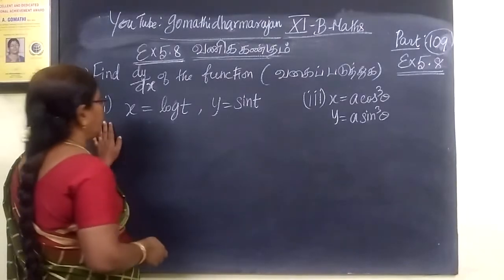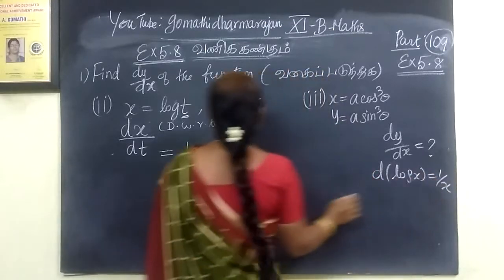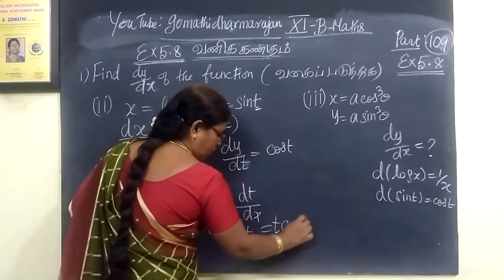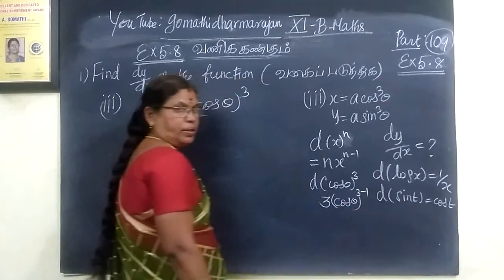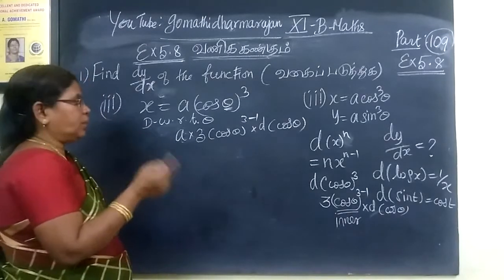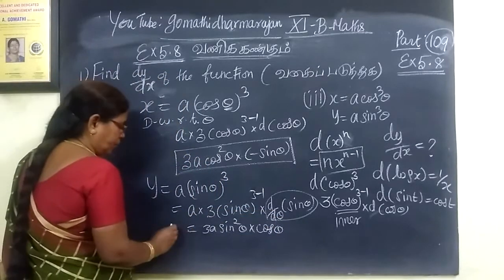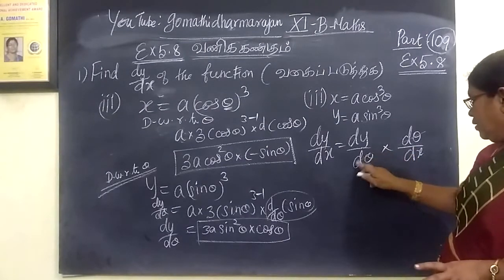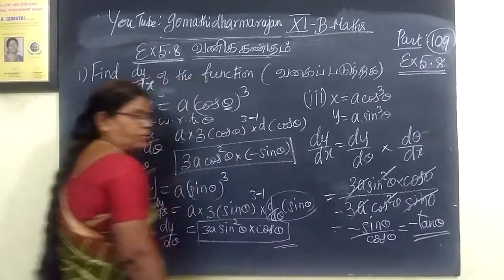11th B Maths [Part-109] Ex-5.8-1-ii and iii -வணிககணிதம Diff calculus-Gomathidharmarajan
11th B  Maths [Part-109] Ex-5.8-1-ii and iii -வணிககணிதம் வகை-பயன்பாடு Diff calculus-Gomathidharmarajan